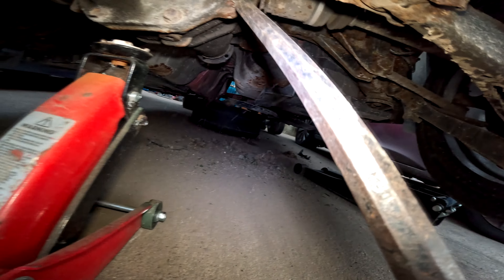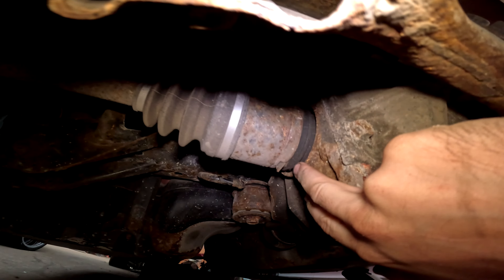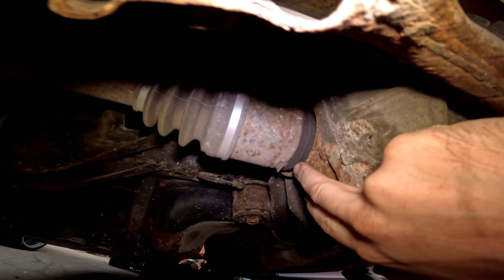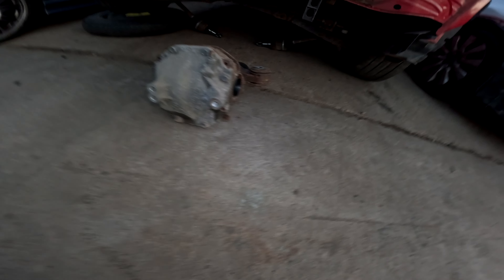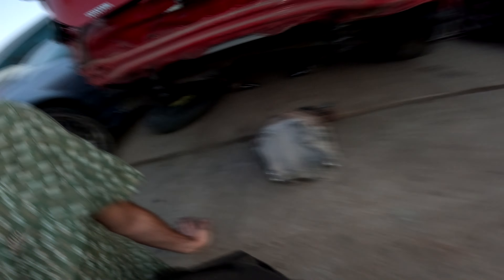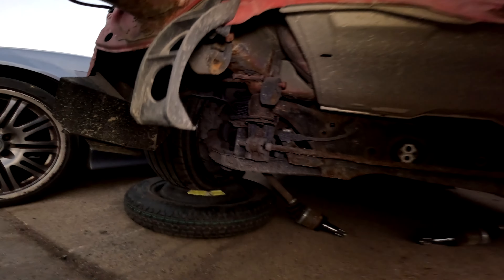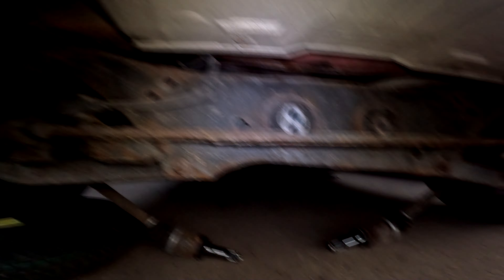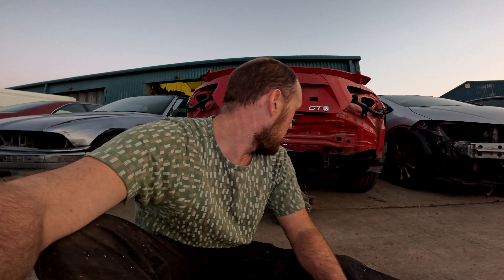Toyota Gt86 Subaru BRZ FRS differential removal THE QUICK WAY